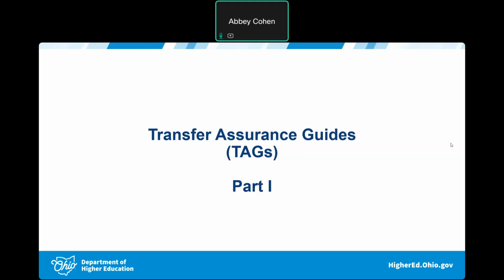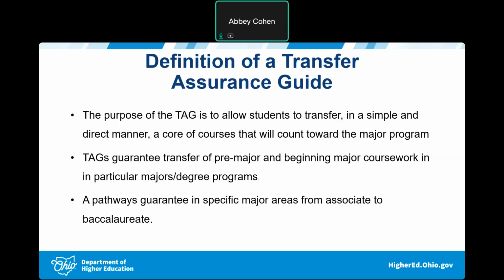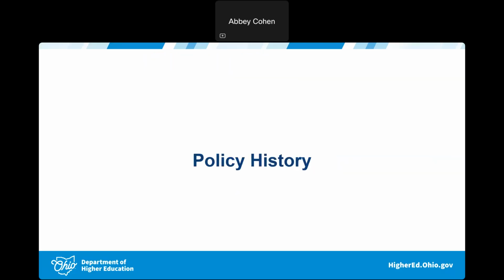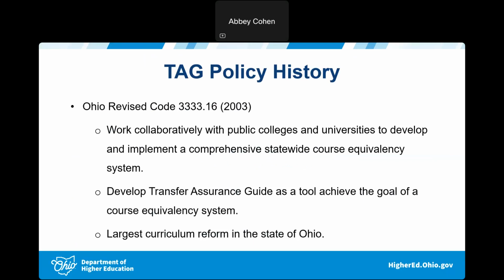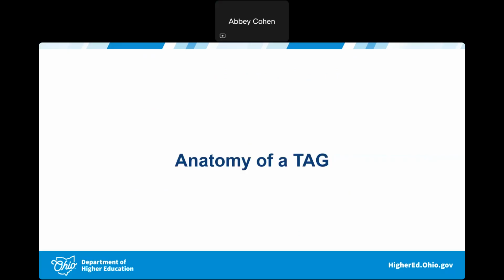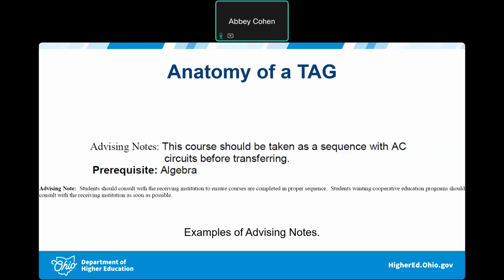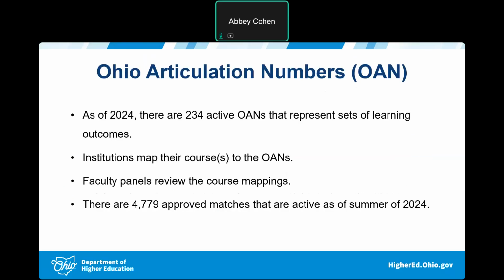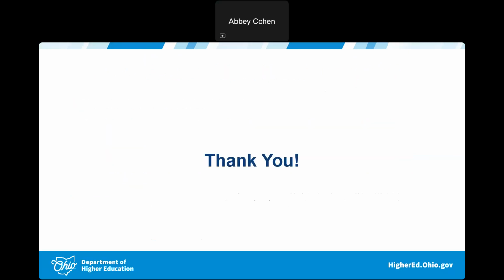Transfer Assurance Guide (TAG) Policy & Content (Part 1)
The first video in a two-part series that provides an overview of Ohio’s Transfer Assurance Guide (TAG) guarantee, including the policy, structure, and examples.